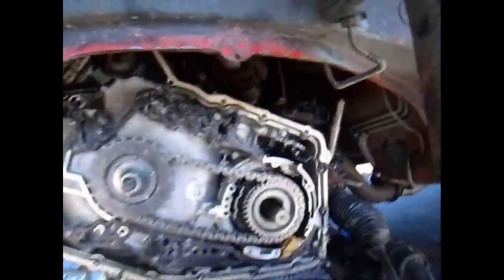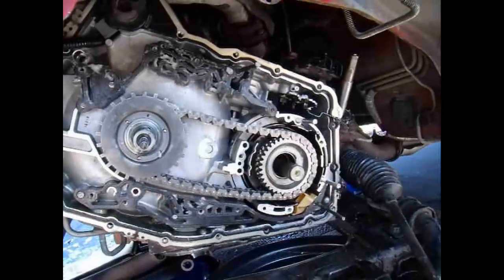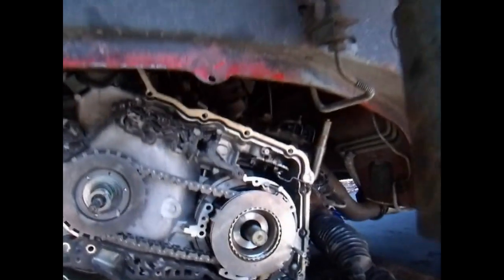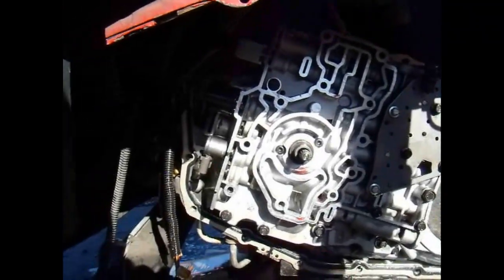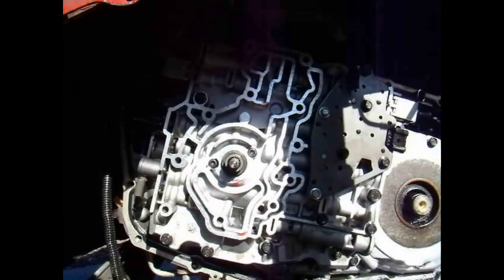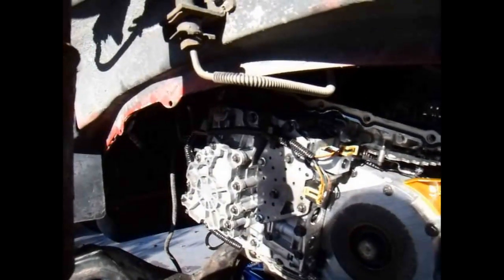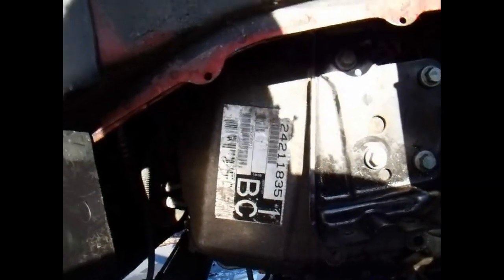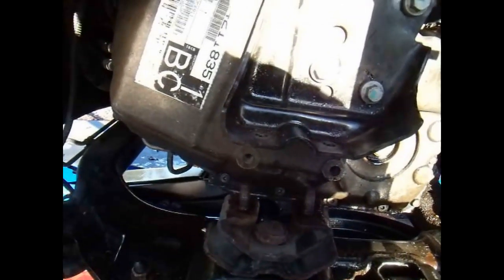Part 2 How to Fix No 4th Gear Overdrive 4T65E 4T65 E Transmission GM Pontiac Oldsmobile Chevrolet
How to fix no 4th gear overdrive in a 4T65E Transmission.  These transmissions came in several GM vehicles.

The vehicles they came in were:
Pontiac Aztek Montana Grand Am Grand Prix
Oldsmobile Silhouette Alero
Chevrolet Venture Impala
Buick Regal Rendezvous Park Avenue
Plus other models not mentioned